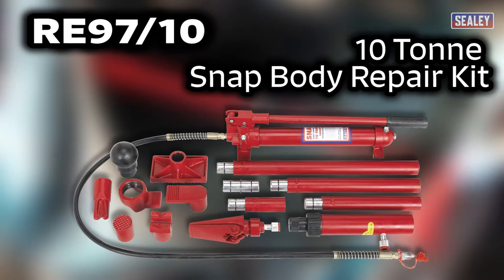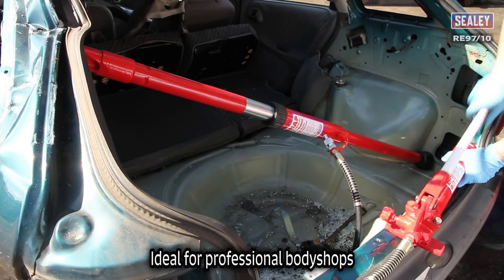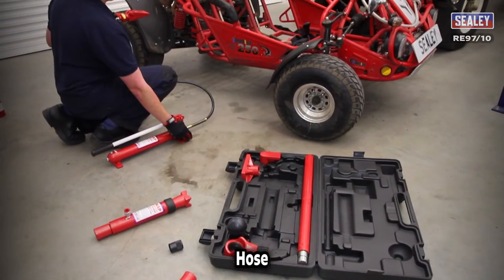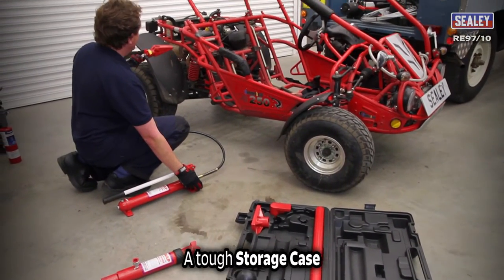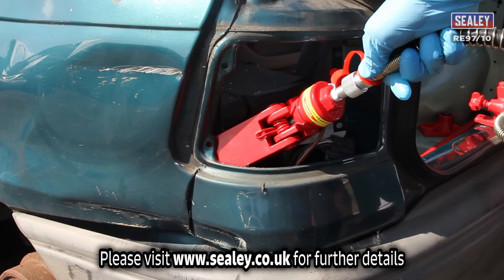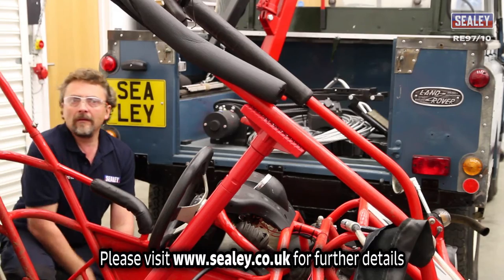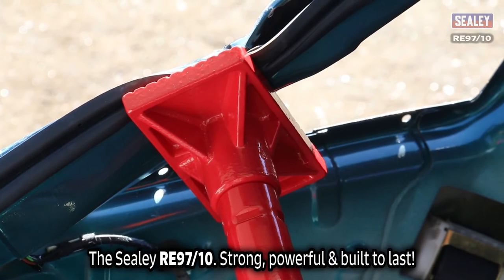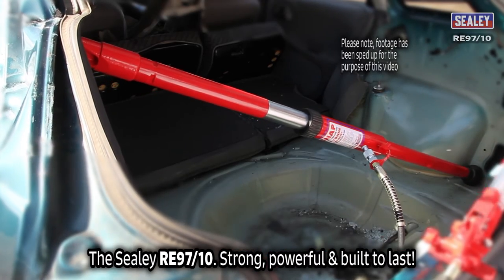Sealey RE97/10 10tonne Snap Body Repair Kit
This comprehensive kit includes a 10 tonne hand pump, hydraulic ram, and hose, providing you with all the essential tools to tackle body repair tasks efficiently.

The kit features heavy gauge snap-together pipework and attachments, which are incredibly sturdy and compatible with other makes of equipment. This compatibility ensures that you can seamlessly integrate the Sealey RE97/10 into your existing setup, maximising its versatility and utility.

With its strong and powerful construction, this body repair kit is built to last. The durable components and robust design guarantee long-lasting performance, allowing you to rely on the Sealey RE97/10 for countless repair jobs in the future.

Whether you're dealing with minor dents or major body damage, this easy-to-use system simplifies the repair process. The intuitive setup and user-friendly operation make it accessible for professionals of all skill levels. Save time and effort by utilising the Sealey RE97/10 to streamline your body repair workflow.

SEALEY SOCIALS! - Follow/Sub 🔽